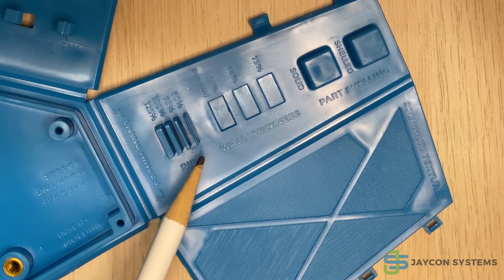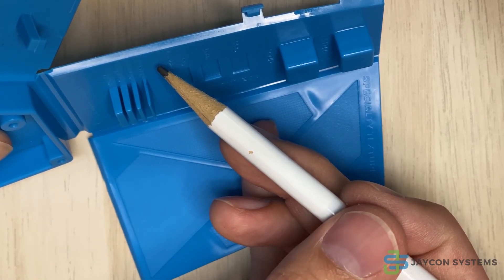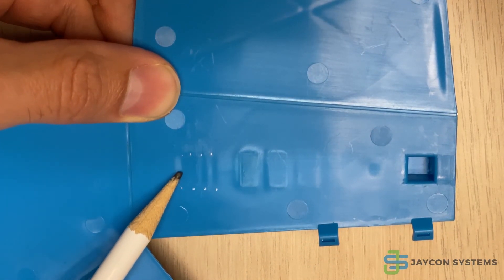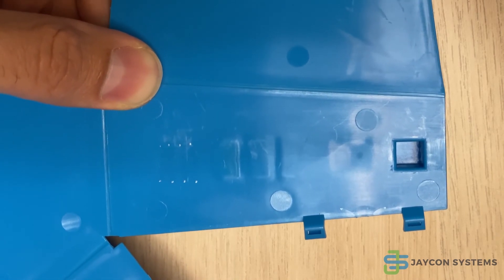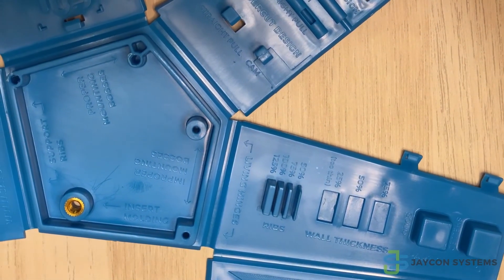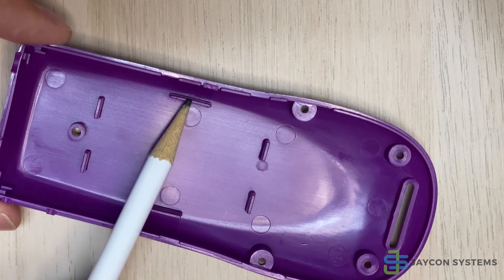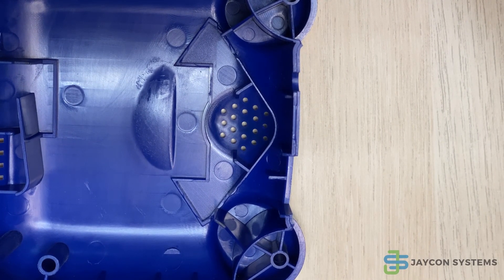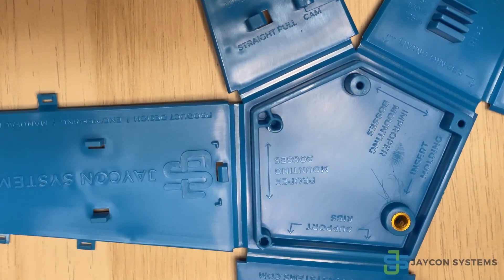Injection Molding 101: Ribs & Gussets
Want to learn more about Ribs and Gussets?